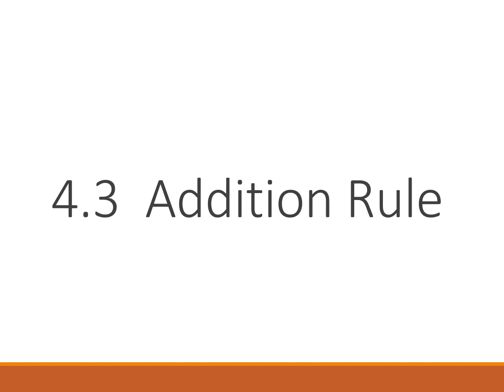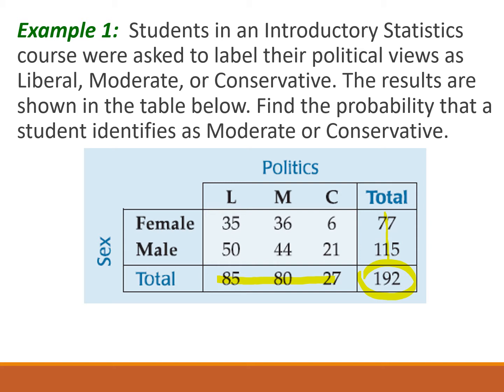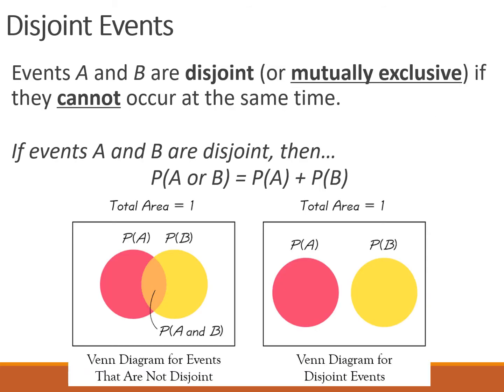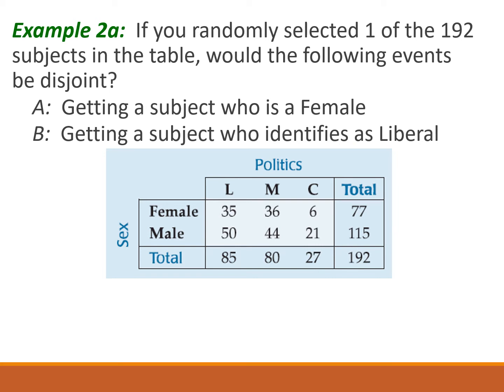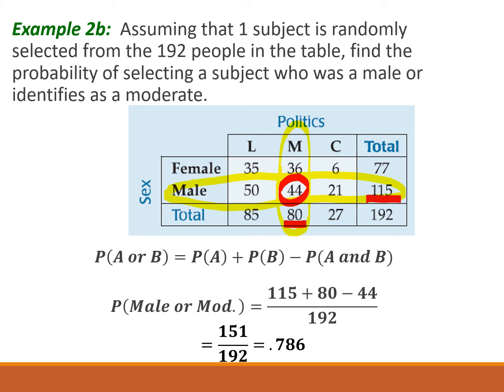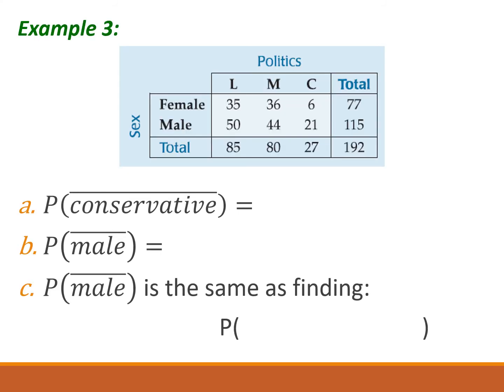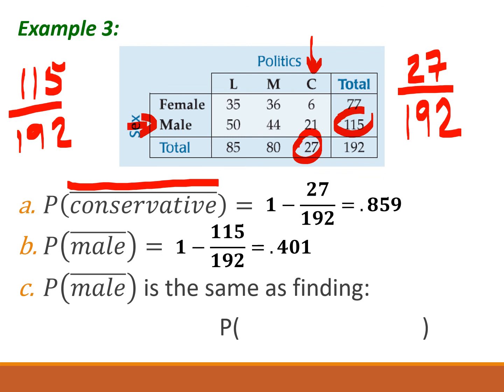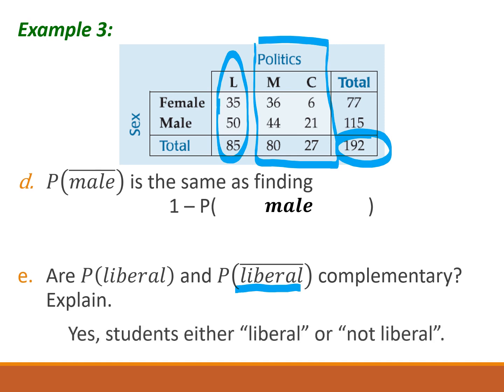H-Stats: 4.3 Addition Rule